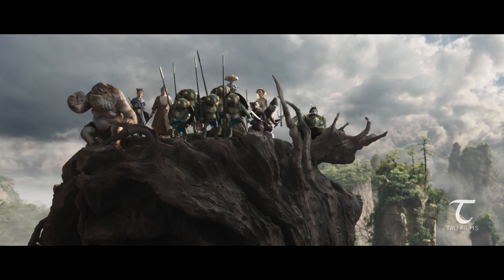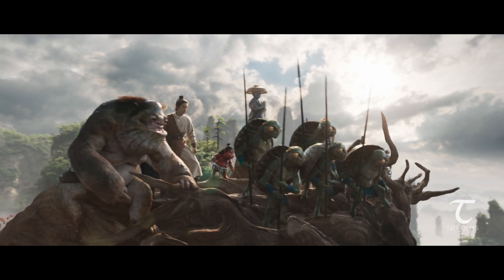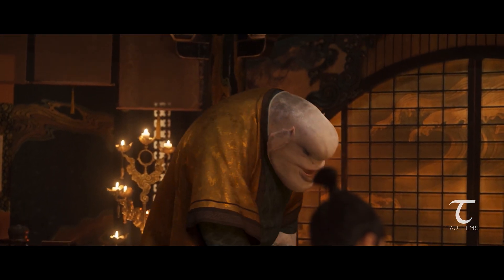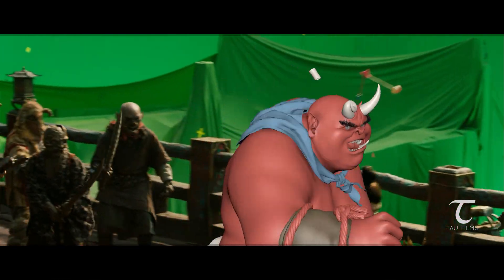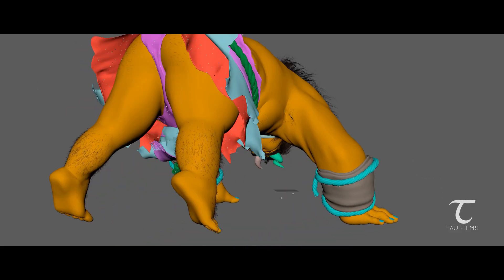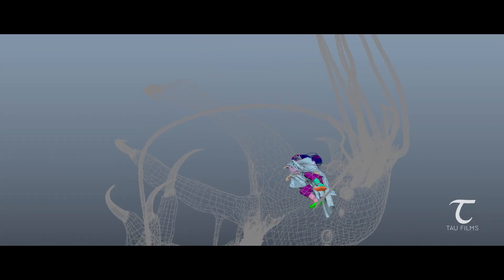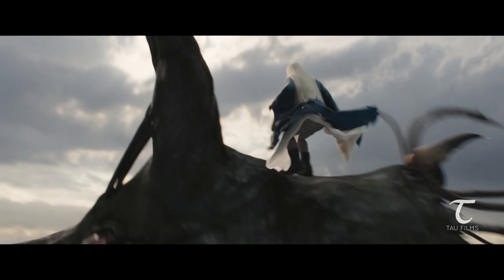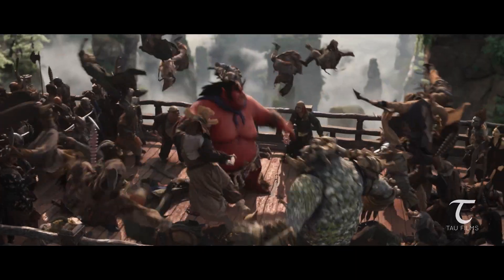Behind the Scenes of "The Yinyang Master" with Tau Films TechAnim/CFX Supervisor Anubhav Pandey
Tau Films TechAnim Supervisor Anubhav Pandey talks about the dynamic rigs, crowd characters, multi-layered clothing, and hair simulation for character effects (CFX) in Weiran Li's, "The Yinyang Master" 2021. The work also involved skin/muscle dynamics and manual cleanup work for complex actions/movements of the characters/creatures.

"For this show, we had built tools and scripts in-house at Tau through which CFX artists were able to assemble entire scenes using the command-line tools."added Anubhav."Using these tools, the artists were able to submit the simulation jobs online that would also update Autodesk Shotgun with the takes for supervisor reviews and approvals."